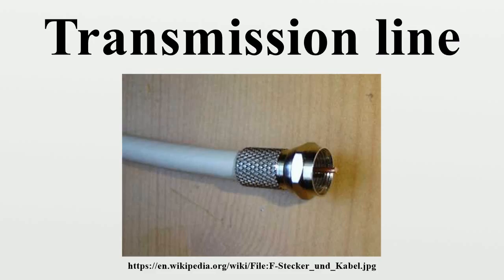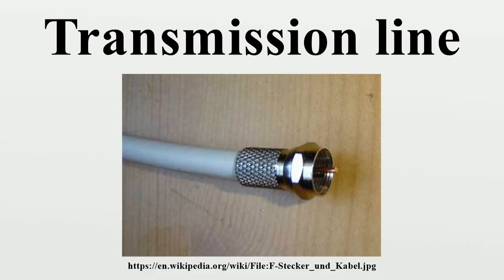Transmission line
In communications and electronic engineering, a transmission line is a specialized cable or other structure designed to carry alternating current of radio frequency, that is, currents with a frequency high enough that their wave nature must be taken into account.Transmission lines are used for purposes such as connecting radio transmitters and receivers with their antennas, distributing cable television signals, trunklines routing calls between telephone switching centres, computer network connections and high speed computer data buses.

Image-Copyright-Info
Image is in public domain
Author-Info:   Oder Zeichner: Peter Trieb
Image-Copyright-Info